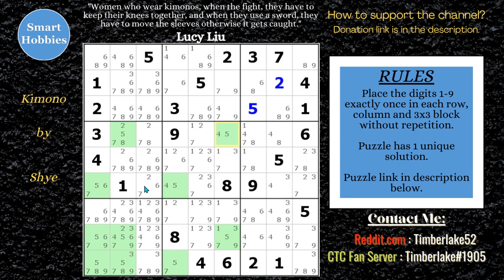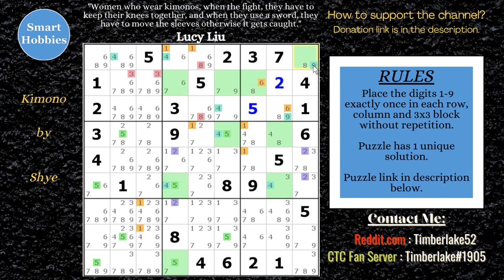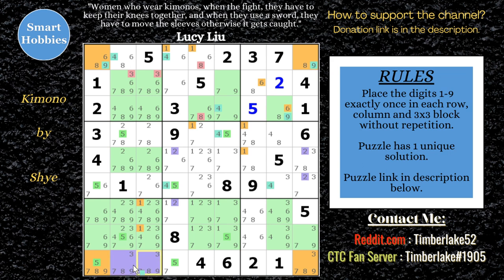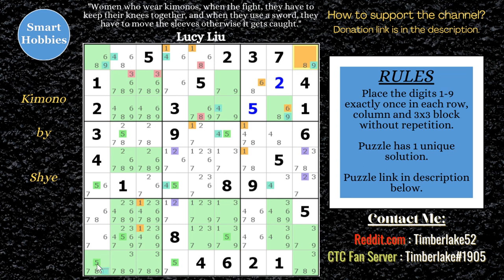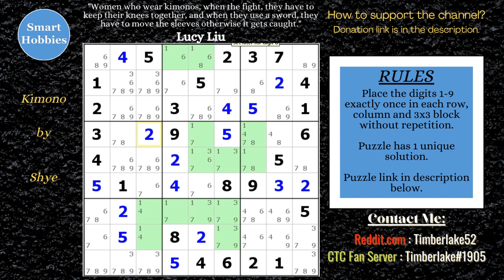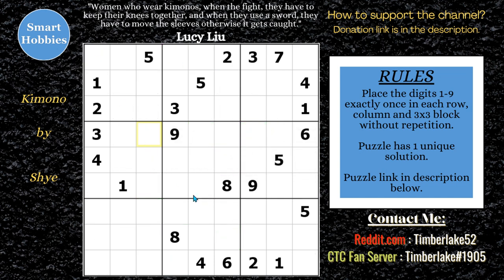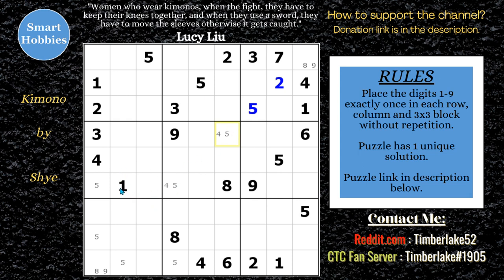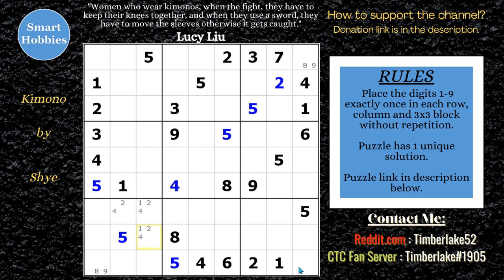Making A Hard Sudoku Easy - SHC #56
In Making A Hard Sudoku Easy – SHC #56 by Smart Hobbies, I solve a Classic Sudoku called “Kimono” created by Shye. I show you how to make a hard Sudoku easy by solving this puzzle 2 different ways. First, I show you how to solve the puzzle using the Modern Software Approach, which requires several advanced strategies. Second, I show you the elegant solve path that Shye intended the solver to find. It involves an amazing strategy called a “Firework” or “Almost Kite” and it is somewhat similar to a 2-String Kite. I solve this logically and explain the solving strategies as I apply them. Thank you Shye for permission to feature your puzzles on my channel.

Shye first discussed her intended solve path for Kimono on the following video:

The Sudokult Discussion #7: Fireworks with special guest host Shye!

Strategies demonstrated in this video:

Hidden Single
Naked Single
2-String Kite
Hidden Pair
Claiming Pair
Naked Pair
Naked Triple
XY-Chain
Alternate Inference Chain Type 2
Finned X-Wing
Discontinuous Loop
Firework

I use the free software program Hodoku for my solving videos.